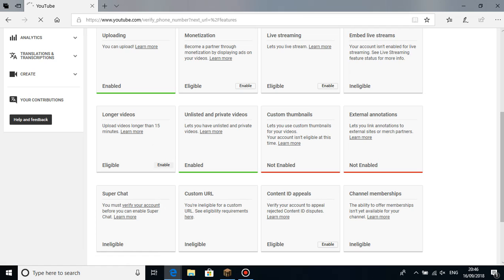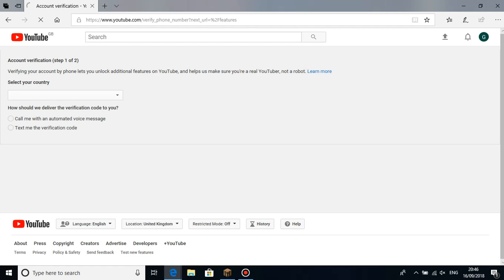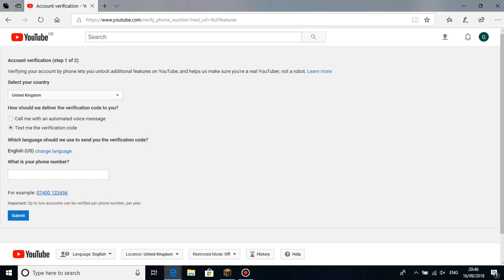How To upload Longer Videos On YouTube!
Here's a quick tutorial on how to do it for anyone who doesn't know, I'm looking at you J2 Brothers.